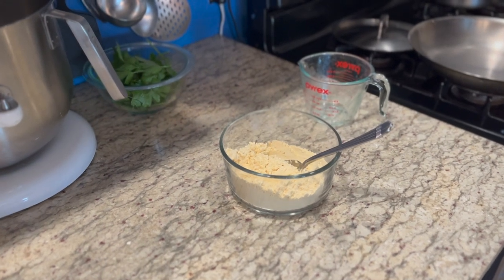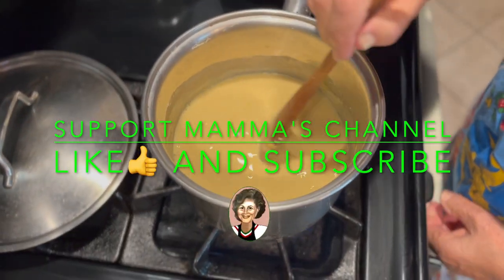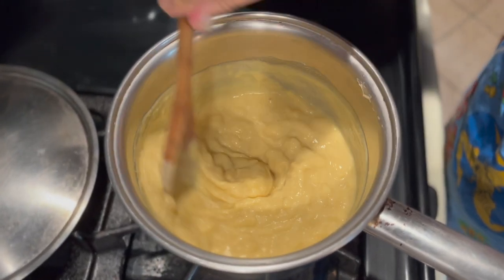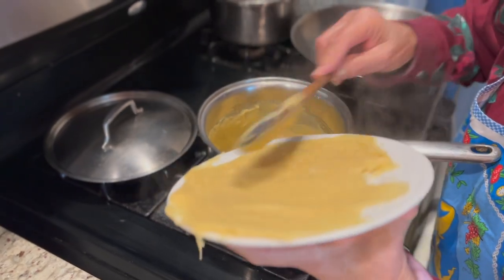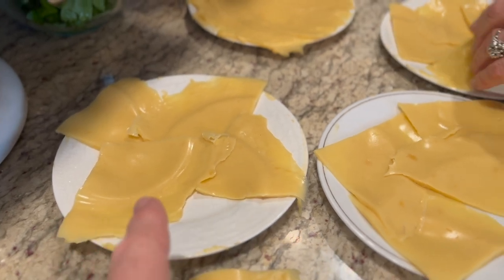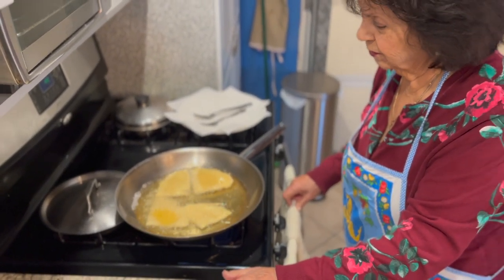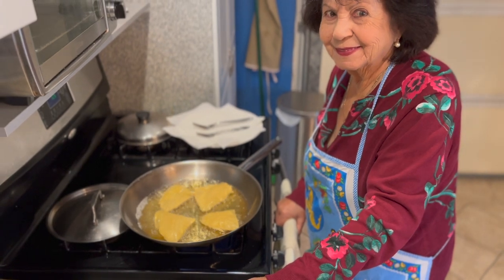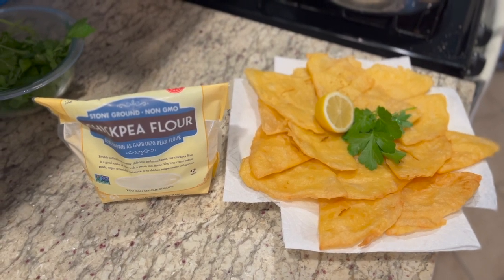🤔The Mysterious fried flour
The Mysterious fried flour. Mamma fry's an passed down recipe of a famous fried flour
served on the streets of Sicily Italy